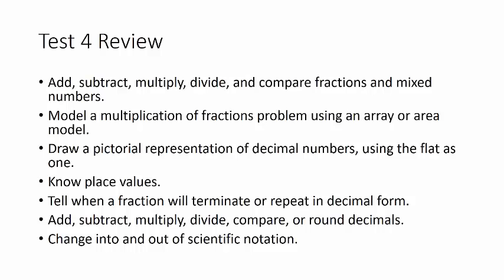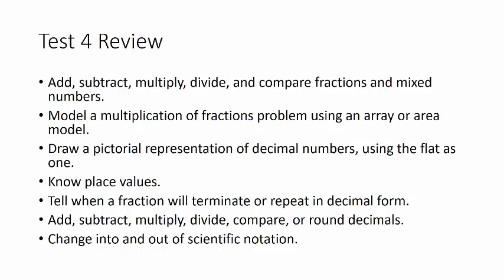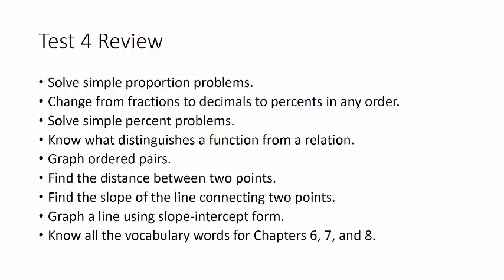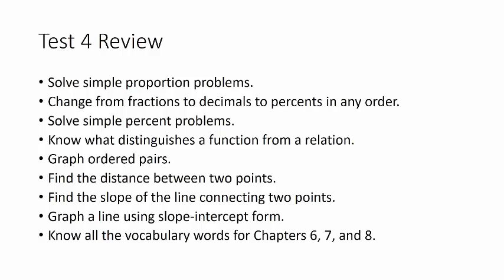111 Test 4 Review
MA 111